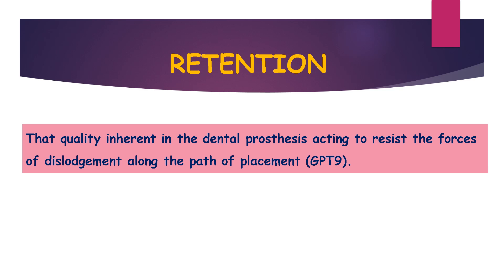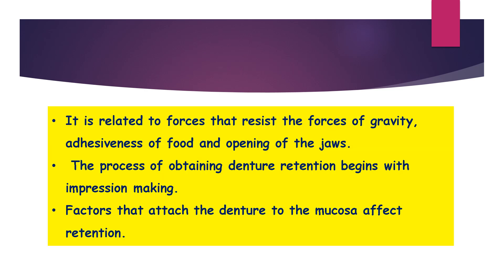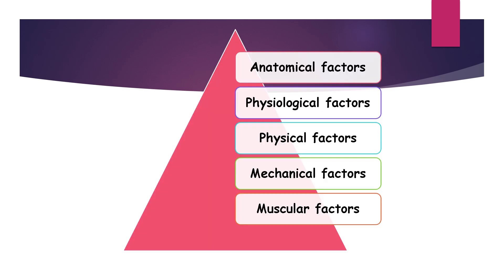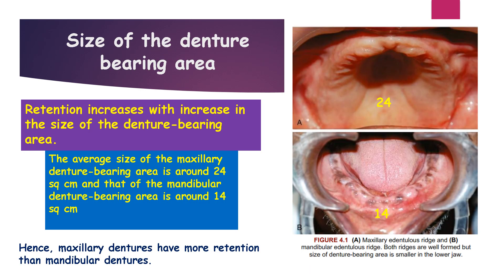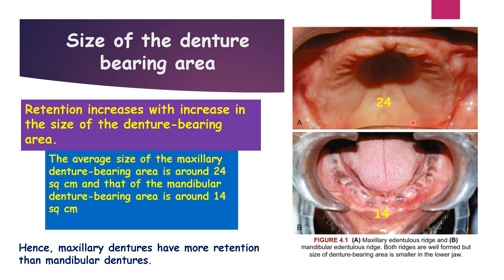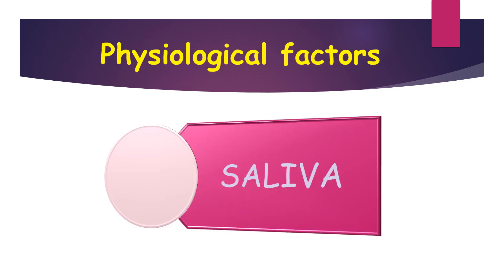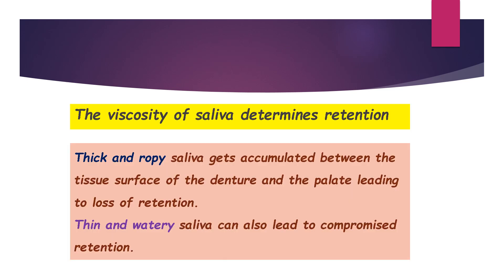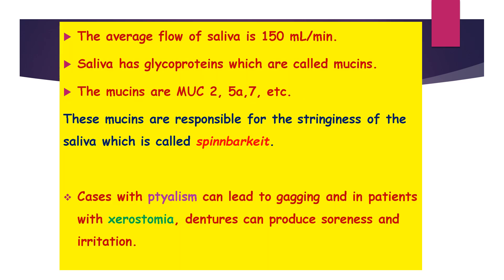Retention in complete dentures Part 1/ Complete denture/ Lecture series/ Episode 23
Hi friends,

I am going to discuss part 1 of retention in complete dentures.

If you have any doubts in this topic, please do comment in the comment section below.